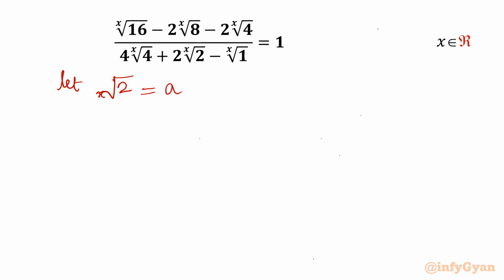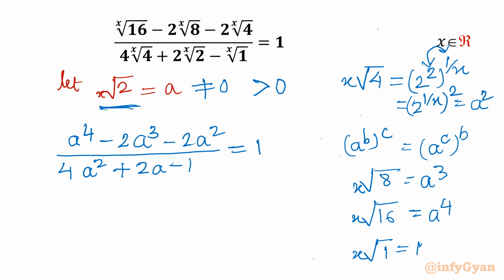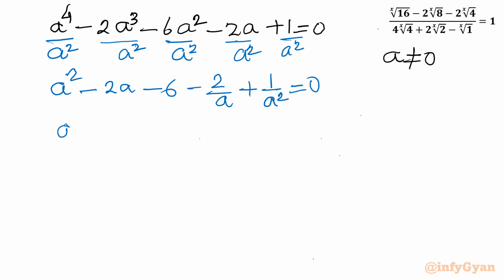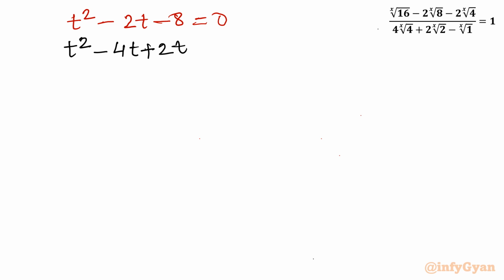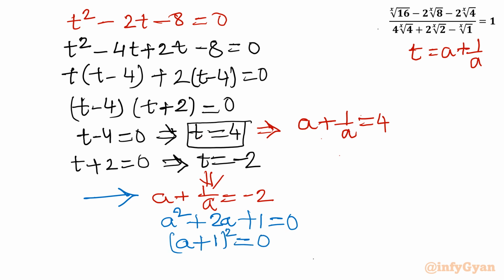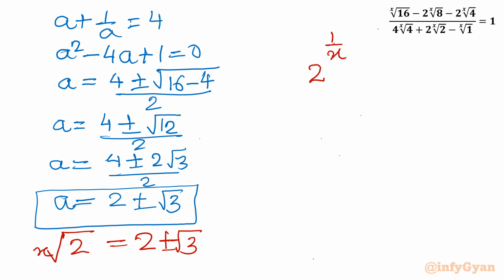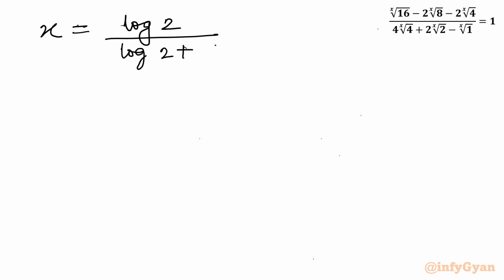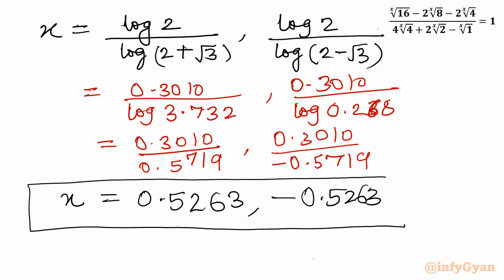A Nice Algebra Challenge: Can You Crack This Exponential Equation? Olympiad Prep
Hello My dear family I hope you all are well if you like this video about "A Nice Algebra Challenge: Can You Crack This Exponential Equation?

Welcome to another exciting math challenge! In this video, we dive into an intriguing exponential equation that will test your algebra skills. Perfect for students preparing for math Olympiads or anyone who loves a good mathematical puzzle, this challenge is designed to push your problem-solving abilities to the next level.

Join us as we break down the problem, explore different solving techniques, and provide step-by-step solutions. Whether you're prepping for a competition or just looking to improve your algebra skills, this video is for you!

Share your solutions or questions in the comments below!

Topics covered:
Exponential equations challenge
How to solve hard exponential equations?
Algebra
Properties of exponents
Algebraic identities
Factorization
Exponential Equations
Exponent laws
Solving reciprocal equation
Quadratic equation
Quadratic formula
Logarithm
Complex solutions
Real solutions

Timestamps:
0:00 Introduction
0:20 Substitution
1:17 Exponent laws
2:38 Quartic equation
4:02 Solving Reciprocal equation
5:36 Solving quadratic equation
5:44 Factorization
8:02 Quadratic formula
9:09 Logarithm
12:02 Solutions

Don't forget to like this video if you found it helpful, subscribe to our channel for more Math Olympiad-focused content, and ring the bell to stay updated on our latest math-solving sessions.